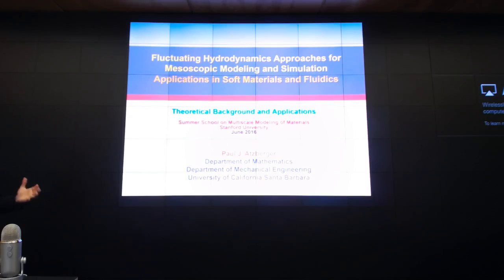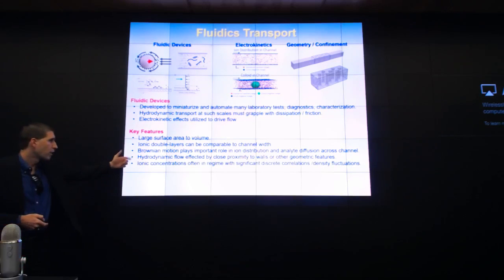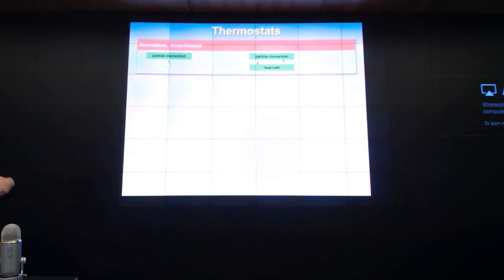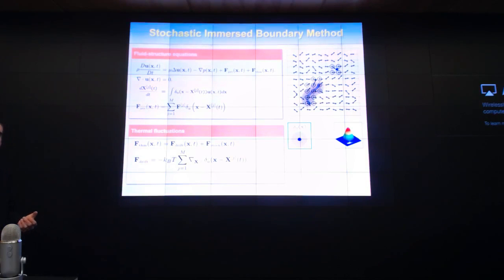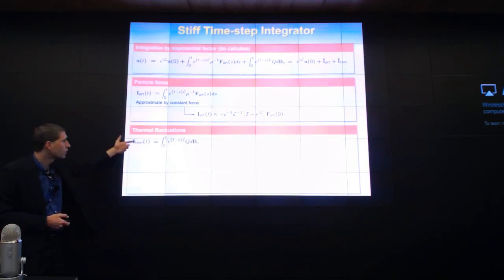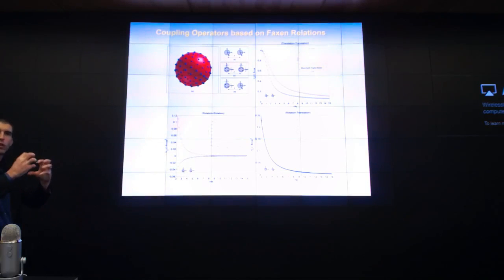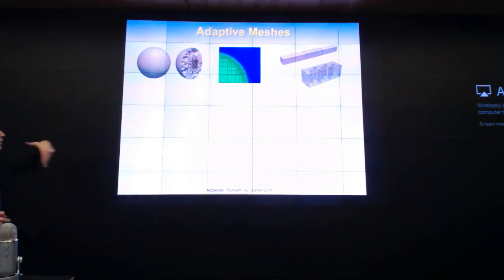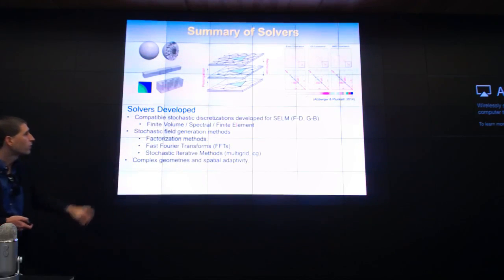Fluctuating Hydrodynamics Approaches for Mesoscopic Modeling and Simulation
Fluctuating Hydrodynamics Approaches for Mesoscopic Modeling and Simulation: Applications in Soft Materials and Fluidics

Paul J. Atzberger
UC Santa Barbara
Lecture at Stanford University June 2016.